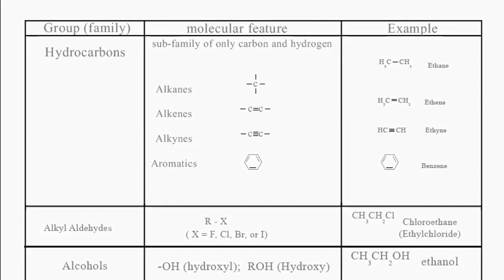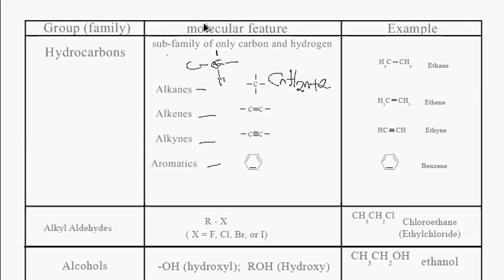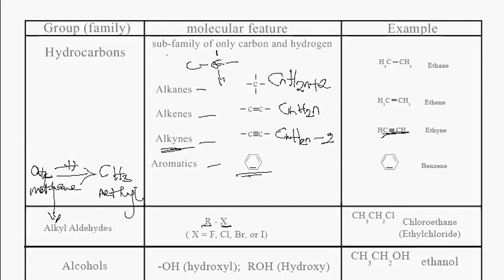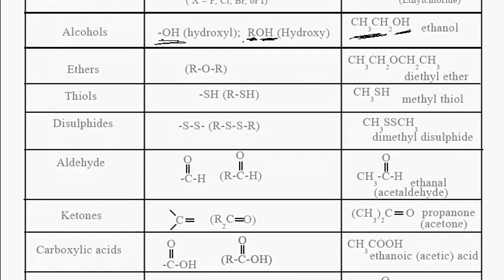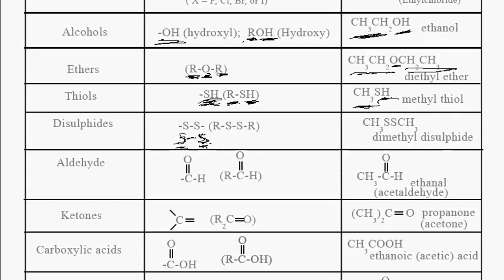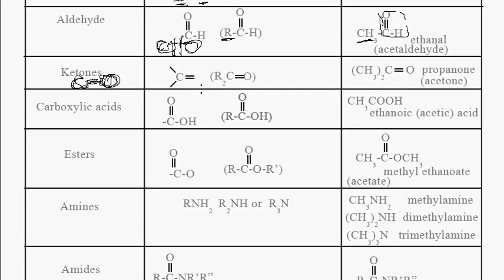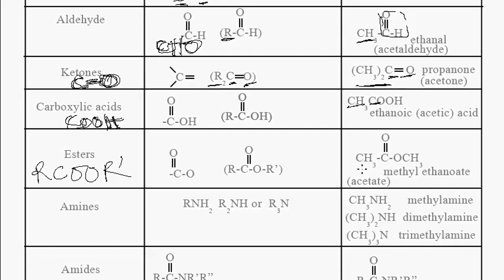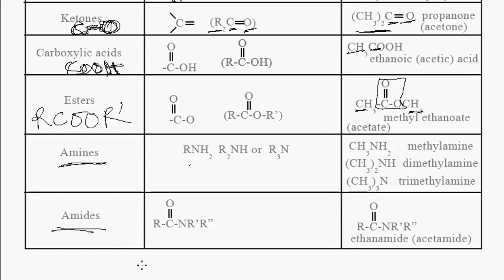FUNCTIONAL GROUP STRUCTURE ORGANIC CHEMISTRY EXPLANATION: General formula, a level chemistry.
In this video, I explained the idea behind functional group general formula in organic chemistry with examples, problems with solutions, questions and answers.

Functional group structure is one of the basic problems in organic chemistry.

We will basically look at how to solve problems involving functional group of organic compounds.

This video is a definite guide to understanding the science behind functional group structure in organic chemistry with examples, practice problems, questions and answers.

Functional group structure organic chemistry

Functional group general formula

Functional group a level chemistry